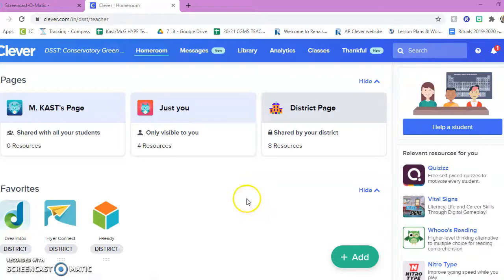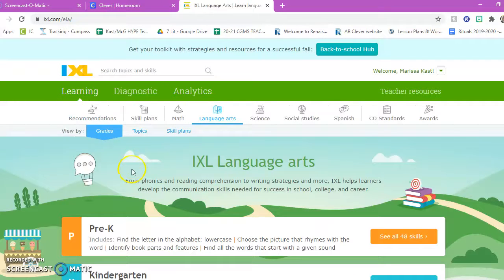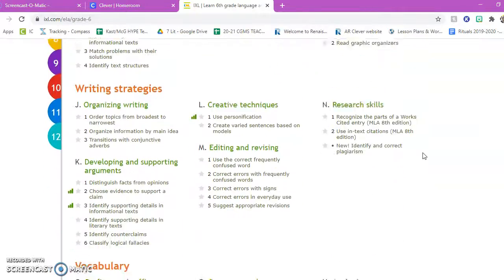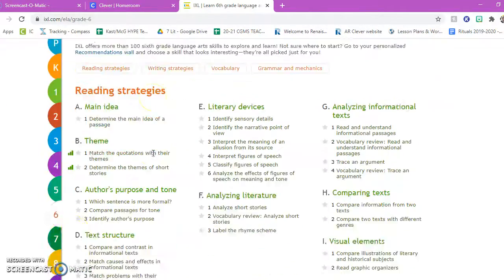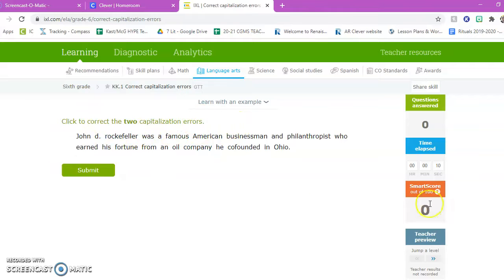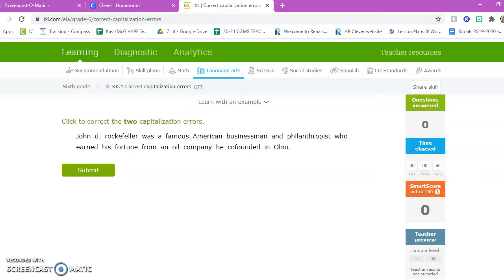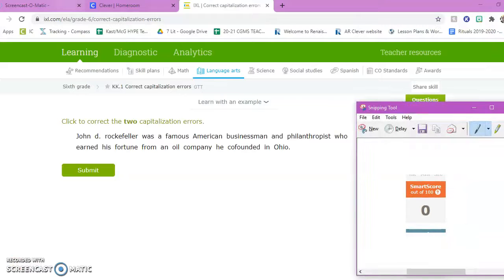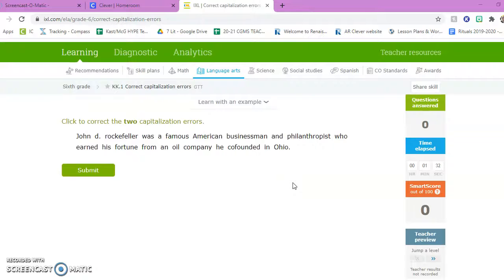12-11 How to log onto IXL